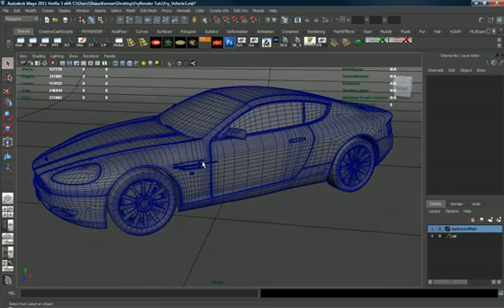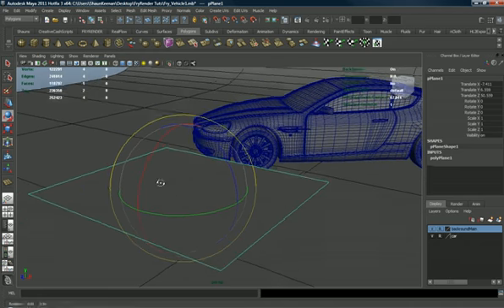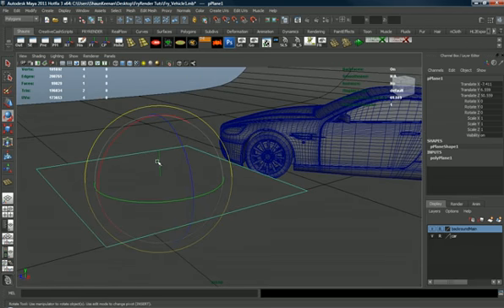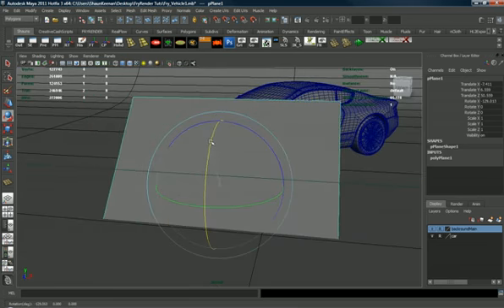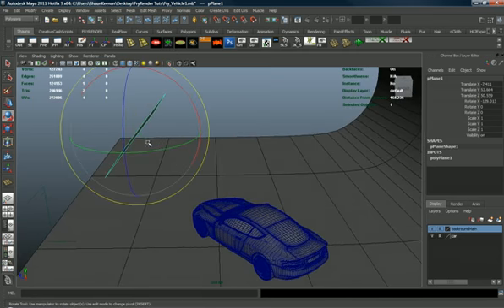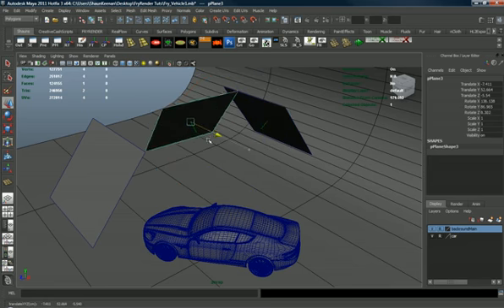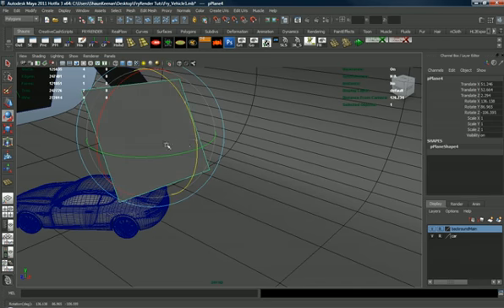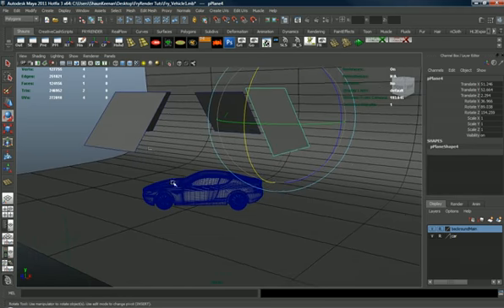Vehicle Rendering With Fryrender Pt1